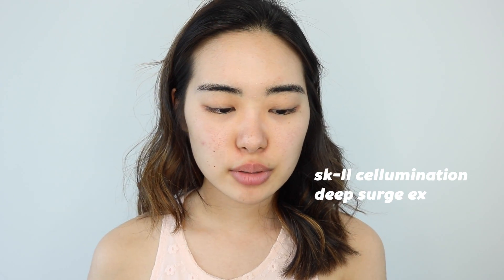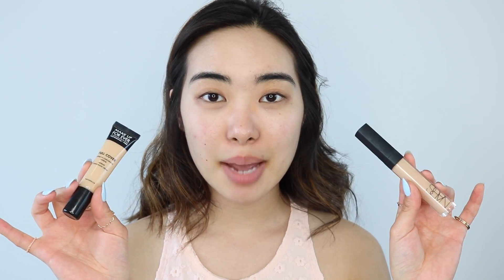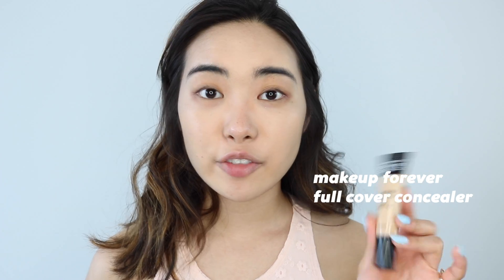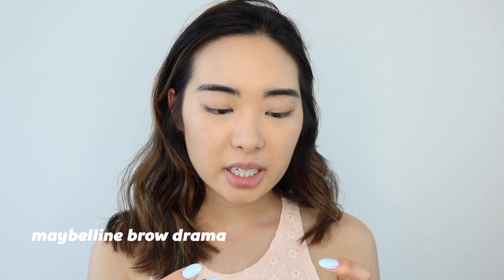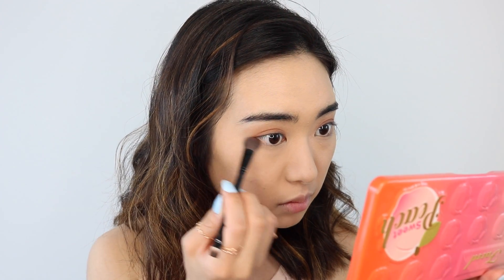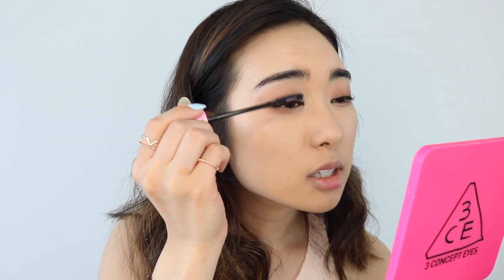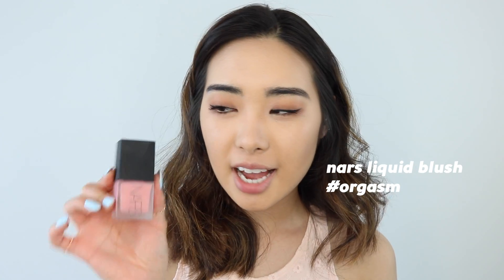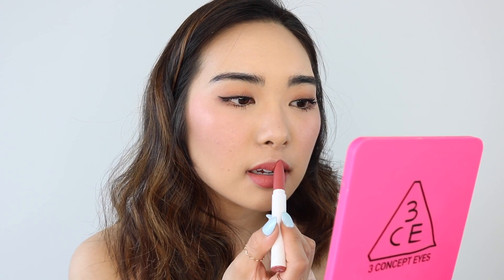Summer Daily Makeup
Happy Father’s Day!! ♡ Today’s video is my SUMMER DAILY MAKEUP. It’s the perfect natural and glowy look to get you ready for the heat!

♡ MAKEUP USED ♡

BASE:
➪ SK-ll Cellumination Deep Surge Ex
➪ Shiseido: Urban Environment Sunscreen SPF42
➪ Shiseido: Refining Makeup Primer
➪ Nars Radiant Creamy Concealer
➪ Make Up Forever: Full Cover Concealer
➪ Nars: All Day Luminous Foundation
➪ Rimmel Stay Matte Setting Powder

BROWS:
➪ Maybelline: Brow Drama Brow Gel

EYES:
➪ Too Faced: Sweet Peach Palette
➪ NYC Waterproof Eyeliner
➪ Tony Moly: Backstage Gel Eyeliner
➪ Revlon: Eyelash Curler
➪ Covergirl: Total Tease Mascara

CONTOUR:
➪ Benefit: Hoola Bronzer
➪ Nars: Orgasm Liquid Blush

LIPS:
➪ Colourpop: Lippie Stix